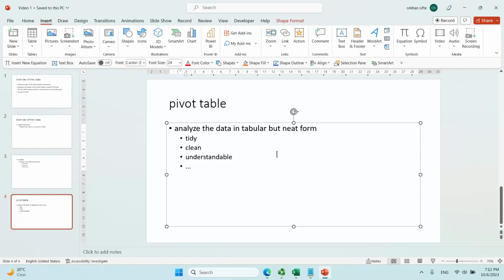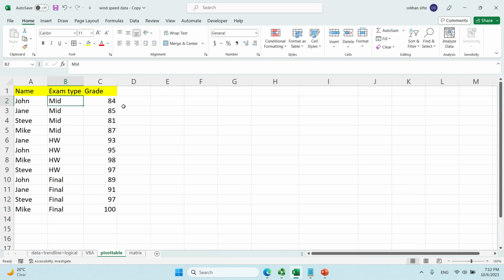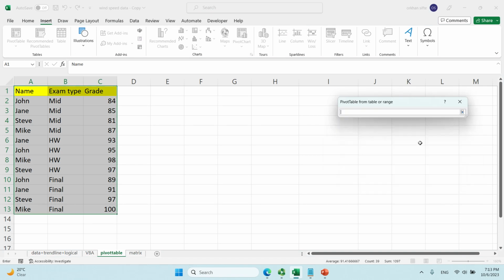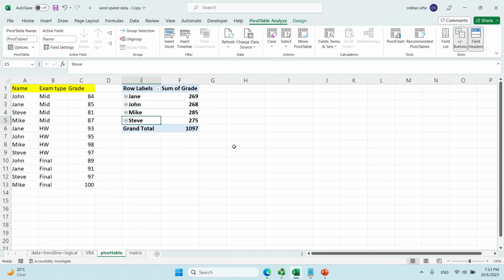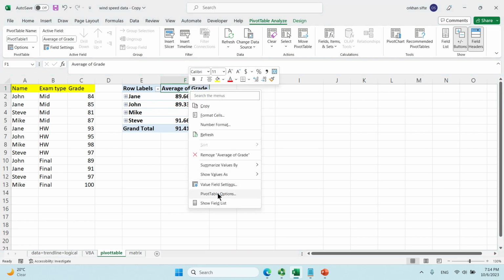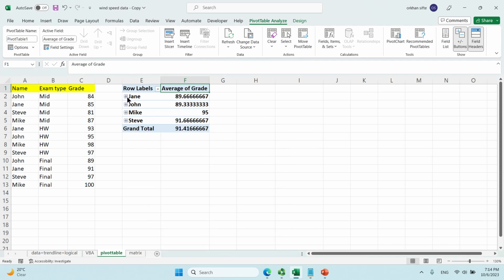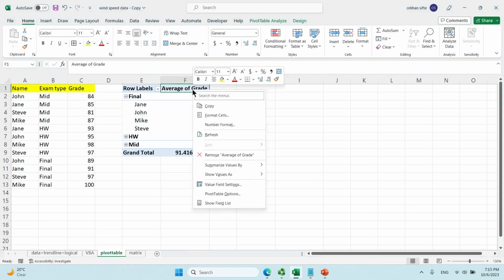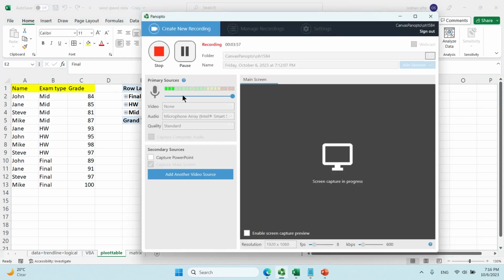Chapter 14 4 PivotTable in Excel default